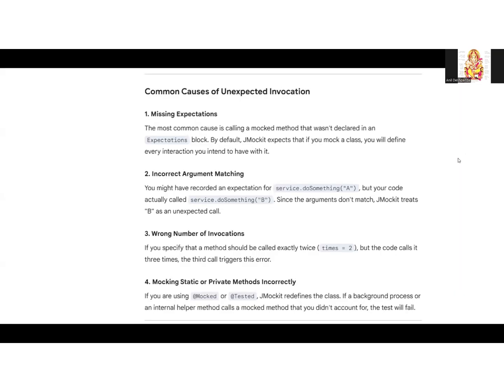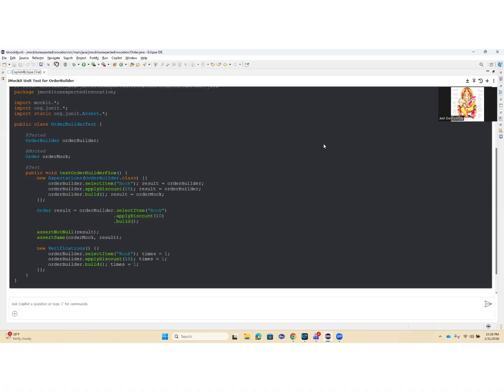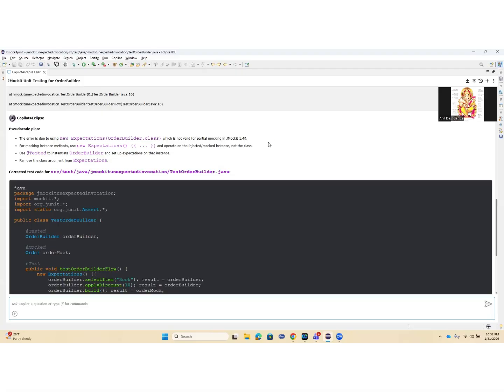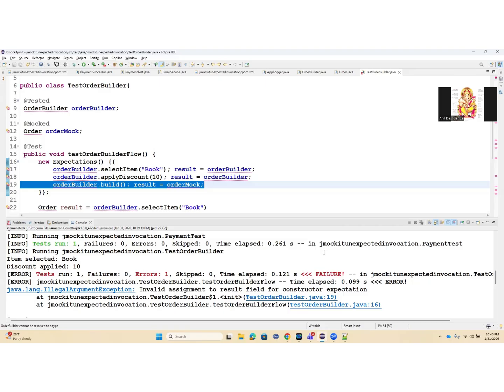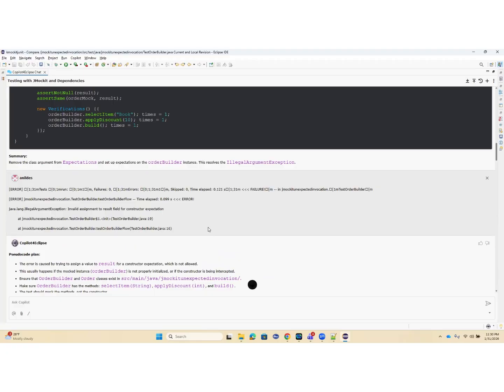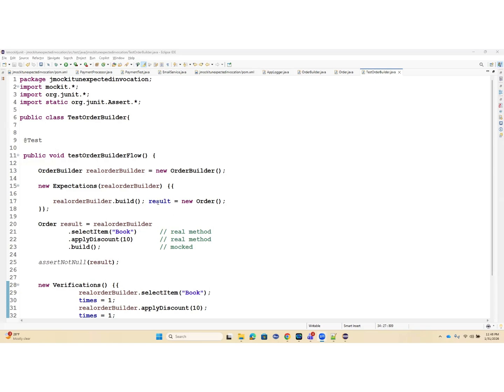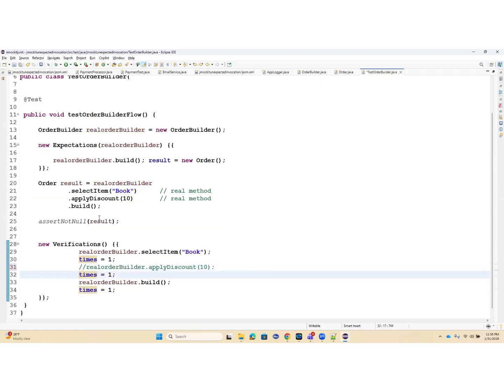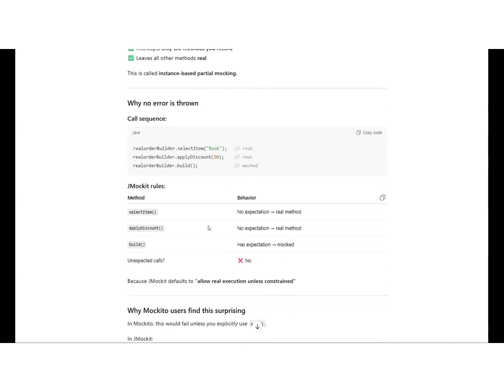Jmockit troubleshooting Unexpected Invocations -Episode4(Using AI Assistant GITHUB Copilot)